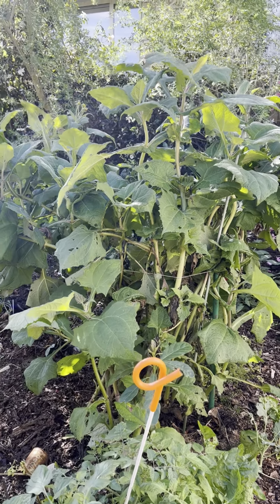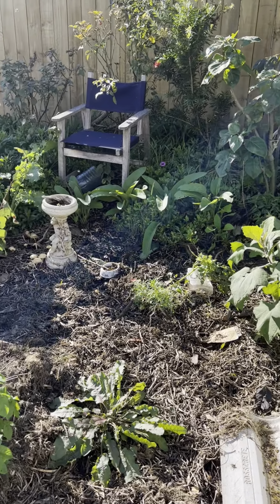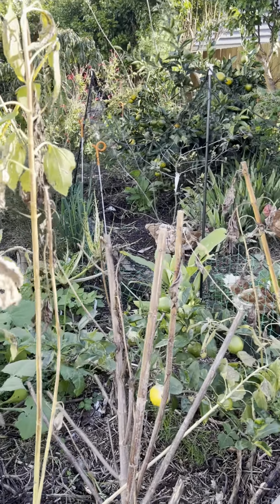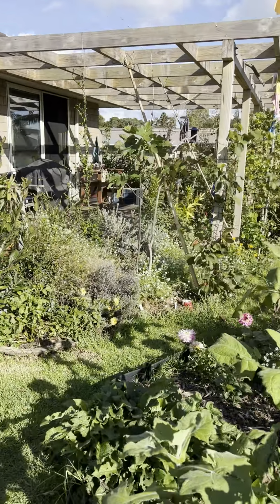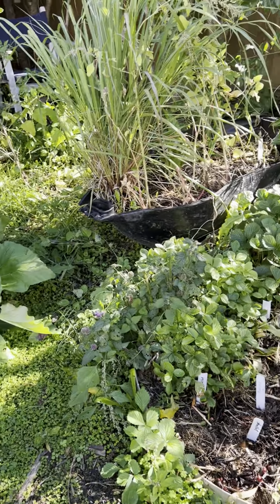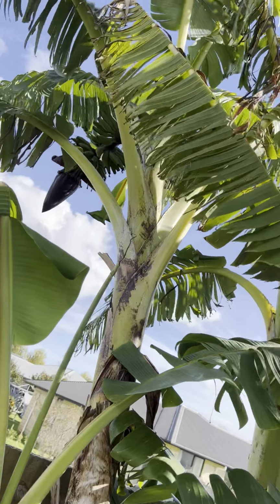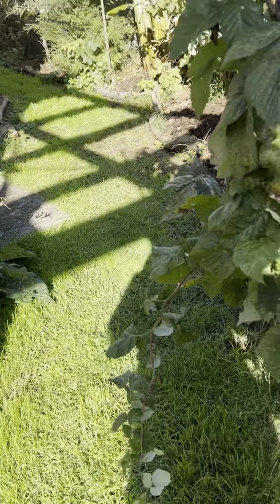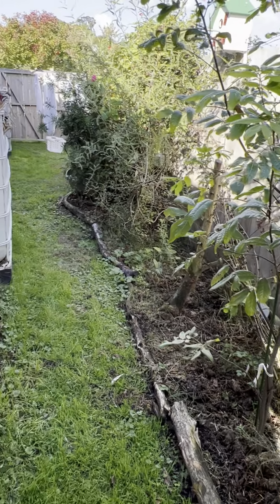Urban Food Forest May 2022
Have a look at the good and the bad of my small urban food forest in Coromandel New Zealand May 2022.